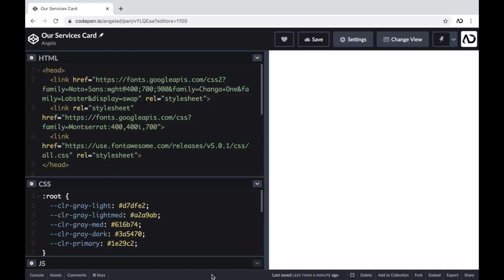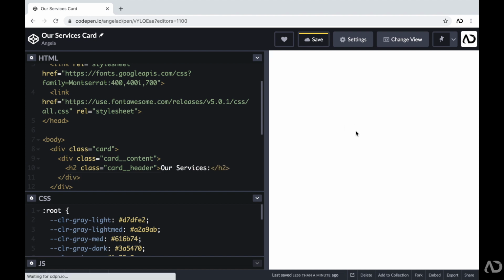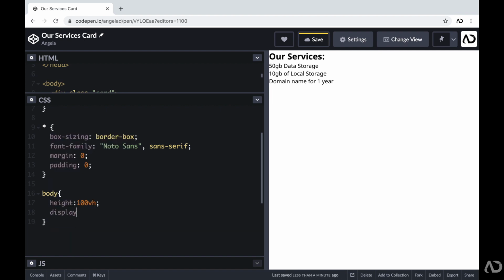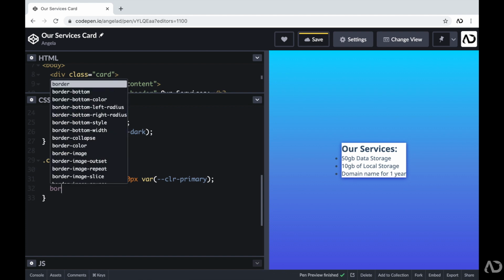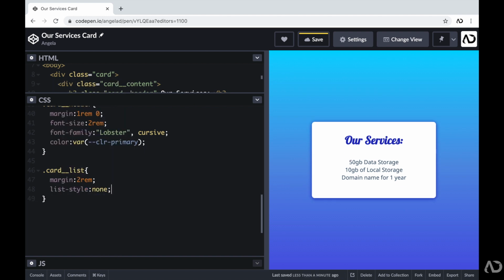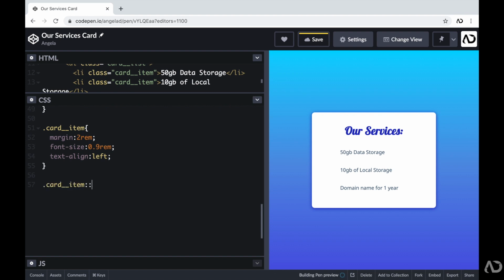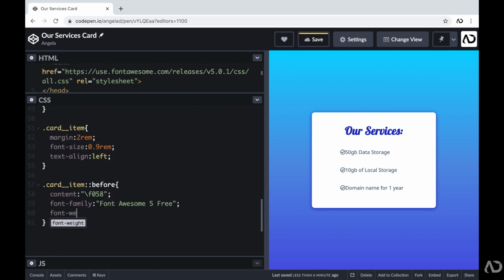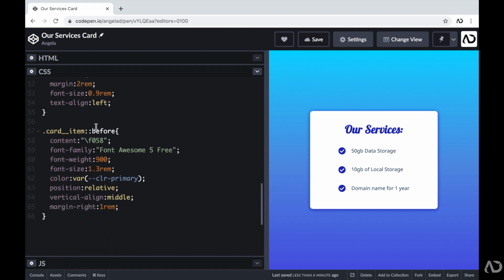Pseudo Elements with Font Awesome Icons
In this video I go over how to create pseudo elements with font awesome icons. I show you the full front end coding tutorial, where I create the structure of the elements in HTML and then write all of the styling and effects with CSS. I use css grid for the layout and then add a before pseudo element.

In this video I show you:
0:27 - Starting Code
1:03 - HTML Code
2:12 - CSS Code
3:01 - Card CSS Code
3:40 - Card Header CSS Code
4:16 - Card List CSS Code
4:38 - Card List Item CSS Code
5:11 - Before Pseudo Element
5:36 - How to use Font Awesome Icon as a Pseudo Element
7:03 - Overview

Gear
Hard Drive